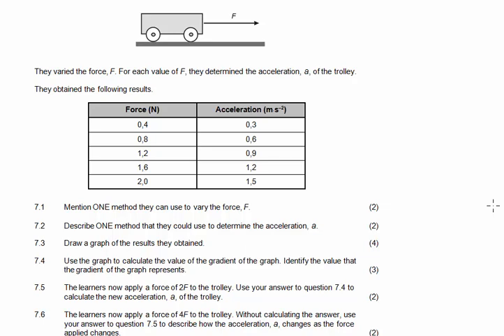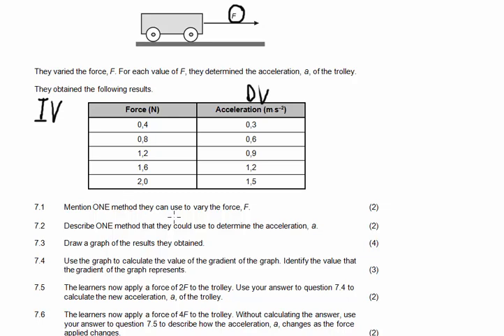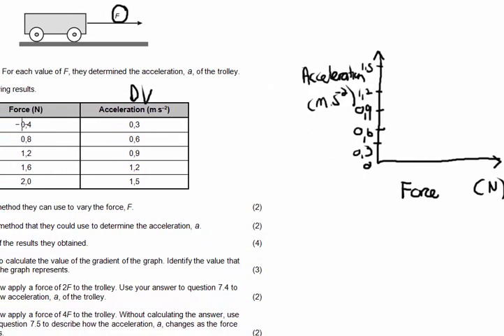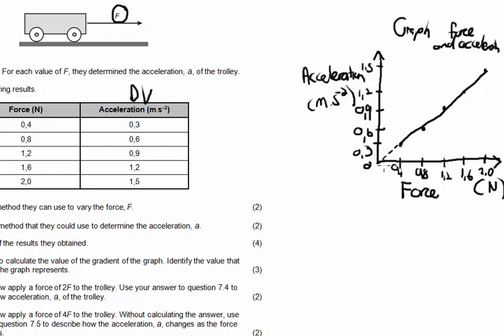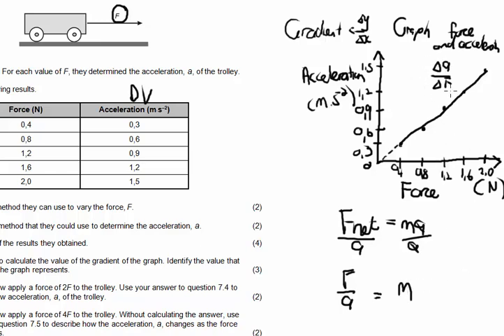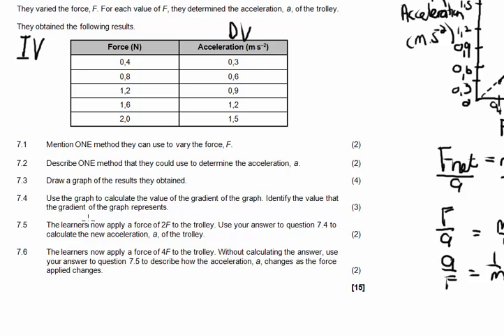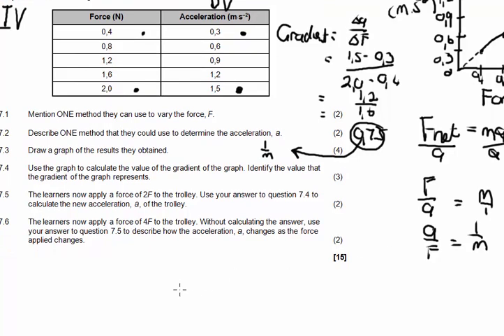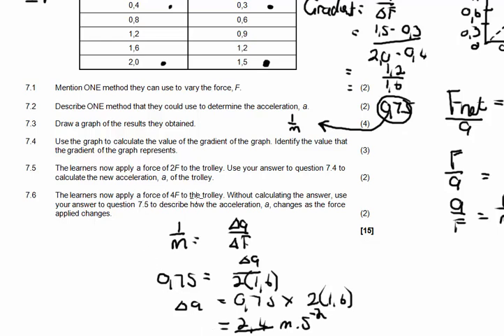Graph exam question, calculating gradient, determine proportionality.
In this tutorial video, a question based on Newton 2 is used to illustrate graph drawing, calculation of gradient, proportionality calculations and using graph points in calculations. Graph drawing is an essential science skill needed for examinations.